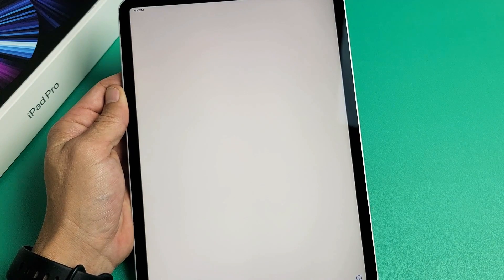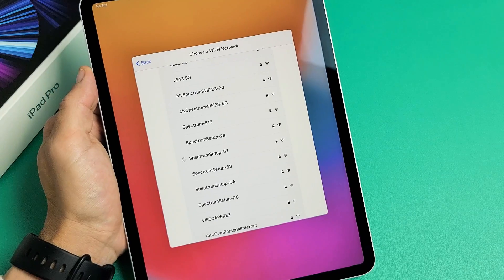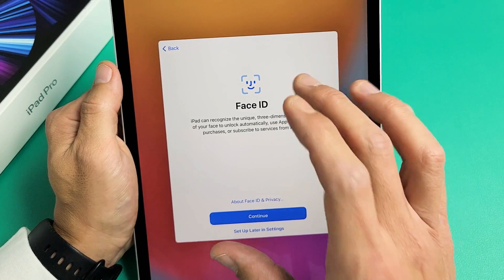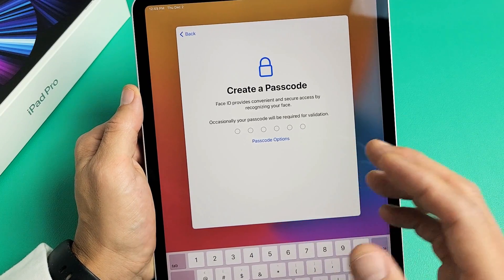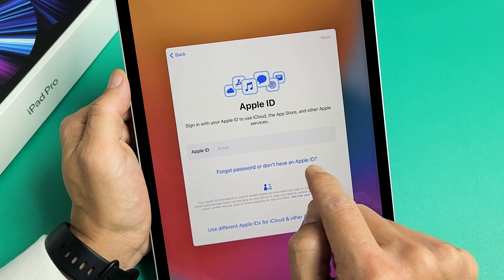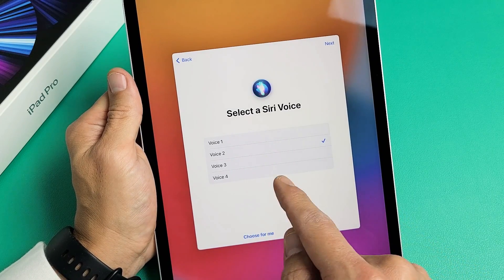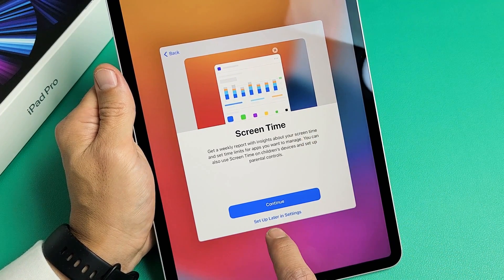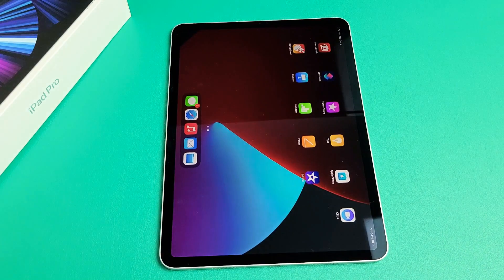iPad Pro 11in 3rd Gen: How to Setup for Beginners (step by step)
I show you how to setup step by step the Apple iPad Pro 11-inch 3rd generation. Hope this helps.

2021 Apple 11-inch iPad Pro 3rd gen.